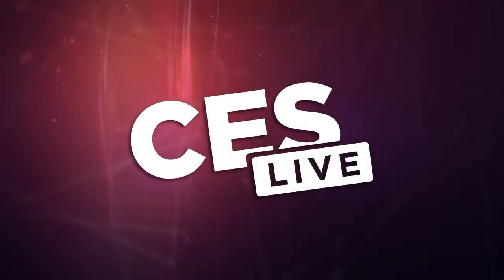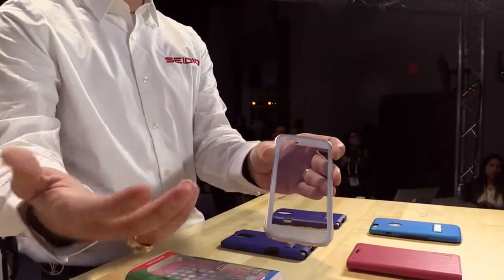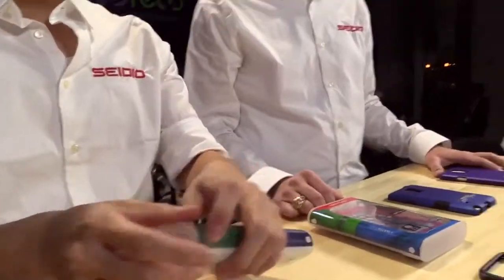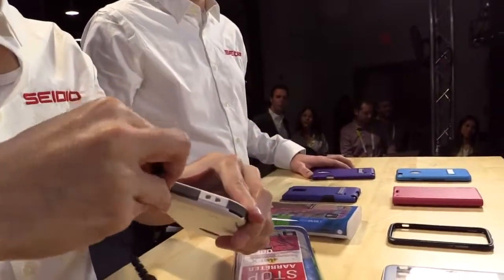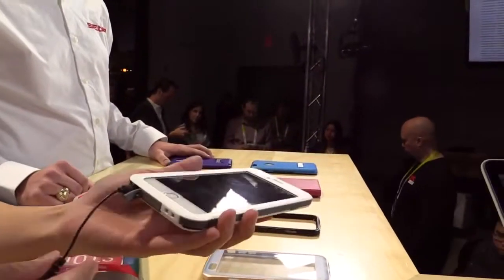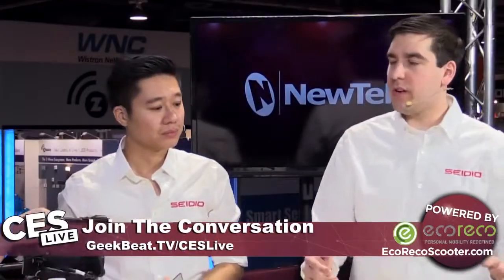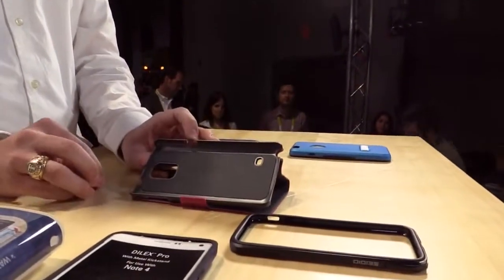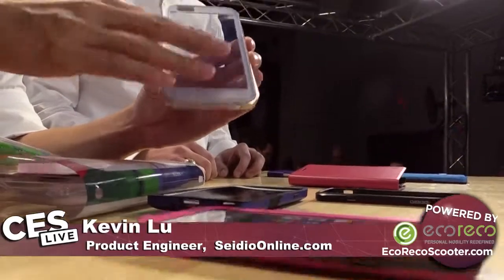CESLive SEIDIO Discusses New Cases